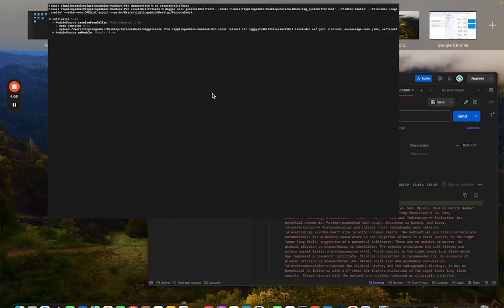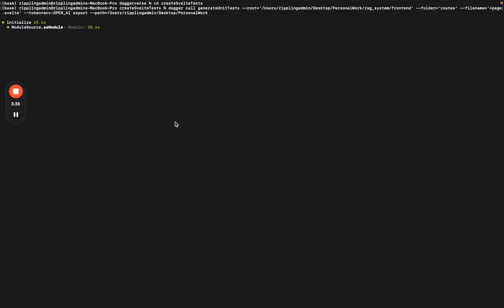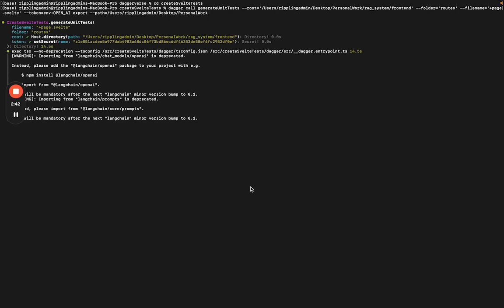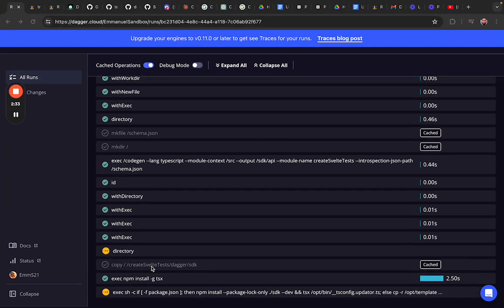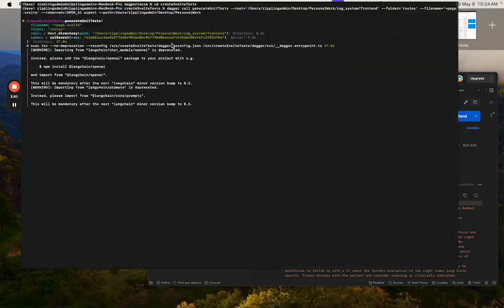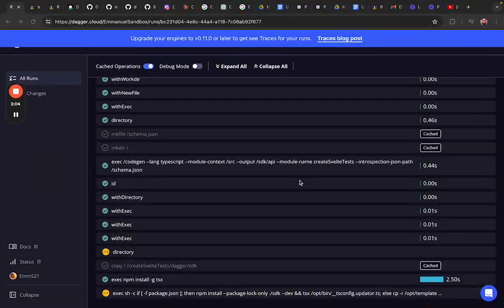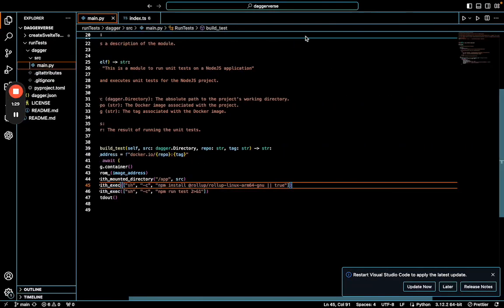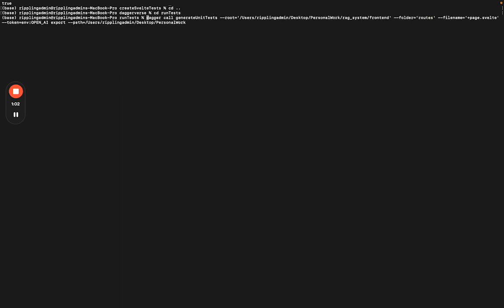Dagger Module to generate Unit tests using AI